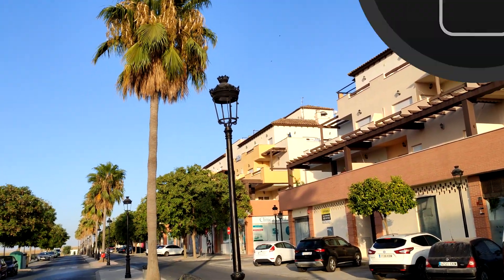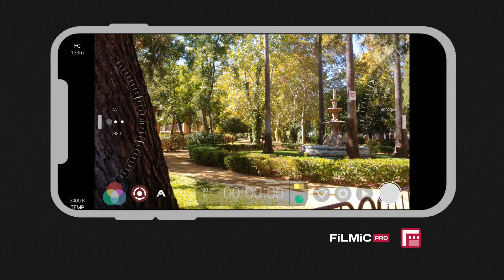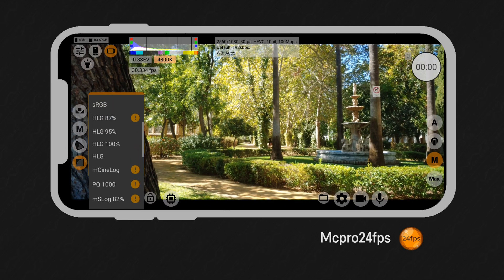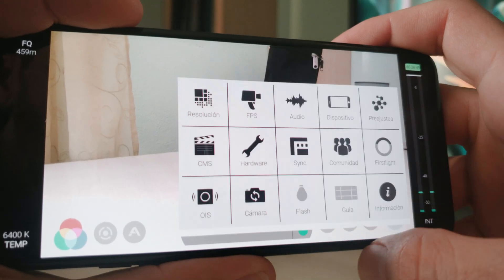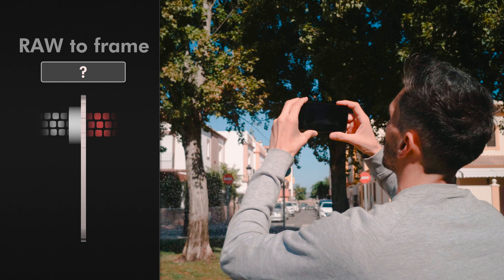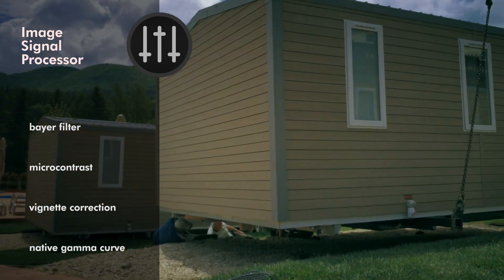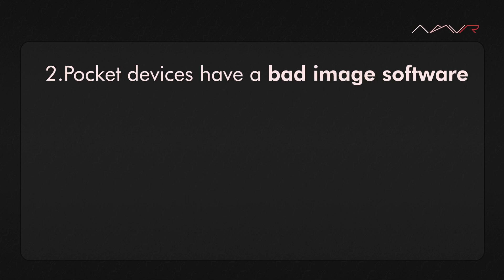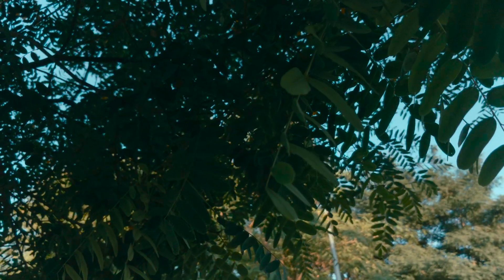AMVR | Introduction (2 of 3) | Your device is limited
⭐️Welcome to Advanced Mobile Video Recording!⭐️

In this second of 3 introduction videos, we're going to see how our devices are far from their real potential.⬇️

🎥If you are en expert content creator don't miss this video!

We'll be clear:📢

A good hardware means nothing without a way to handle.
If the expert photographers have the processing control over a RAW file, why to settle for OEM default video?

You think a video recording app is the way to manage image quality? AMVR deep dives into your phone's internals and explain how it works.⚙️

Don't wait until the next flagship device release! You can AMVRit your phone and make serious shooting projects.

Our goal is to transform your mobile device in your mirrorless pocket camera. AMVR is born for real content creators.🎬

⬇️Download video samples here:
AMVR S200 native curve:

📲You can also get mirrorless camera quality on your pocket device!
❌Leave limitations, and
⭐️UNCHAIN THE REAL QUALITY⭐️

¡Únete a nuestra comunidad en español!